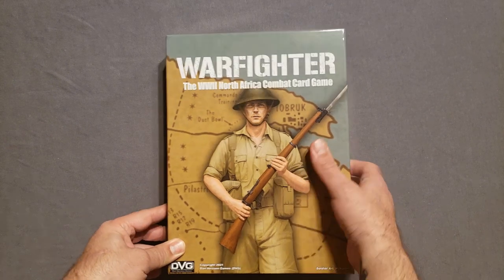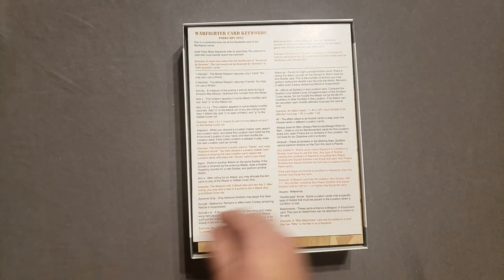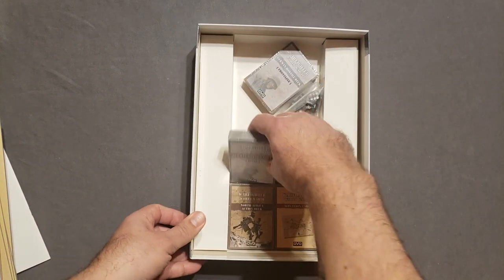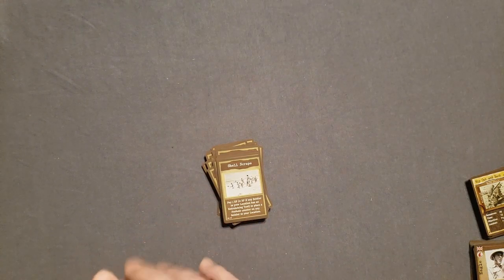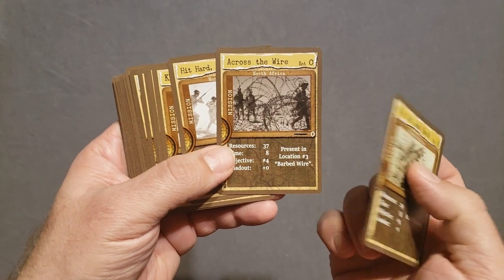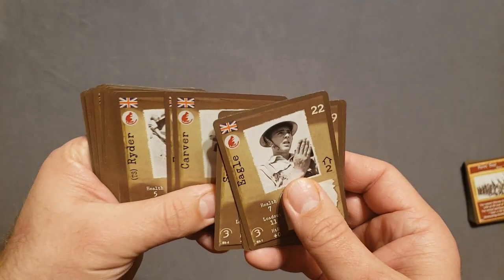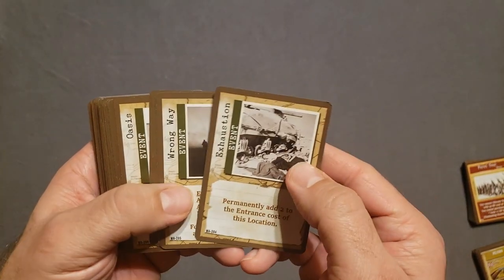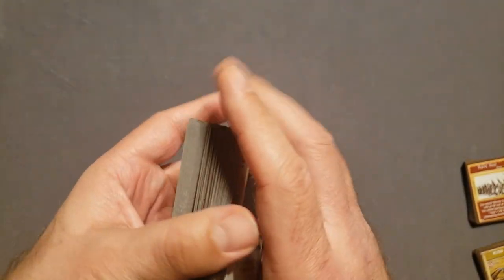Warfighter WWII North Africa Board Game - Unboxing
Today, I have unboxed the new Warfighter WWII North Africa core game from Dan Verssen Games (DVG). This is the latest Warfighter release funded through Kickstarter. Warfighter WWII is a tactical card game that resembles LCG-type games. It also happens to be one of my favorite games of all time.

Let me know what you think of the unboxing in the comments below. Thank you again for watching!

00:00 Intro
01:03 Rulebook
03:34 Board
04:13 Counters
05:21 Cards
15:39 Final Thoughts